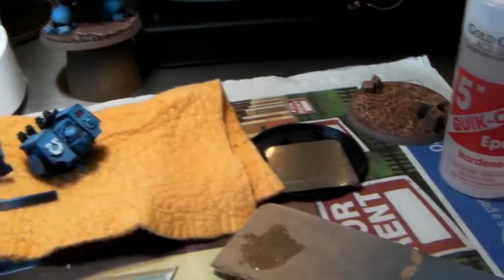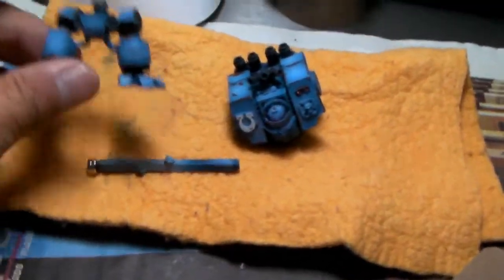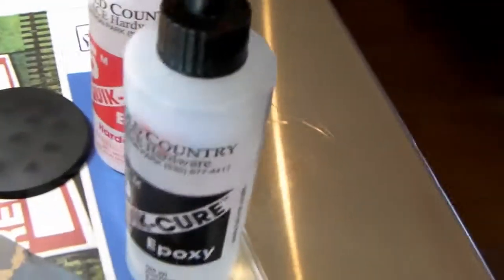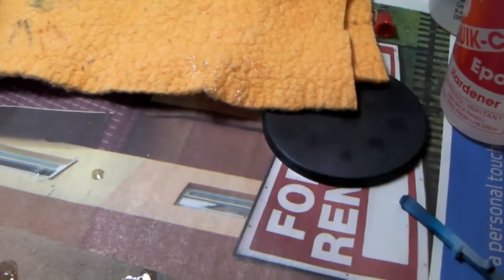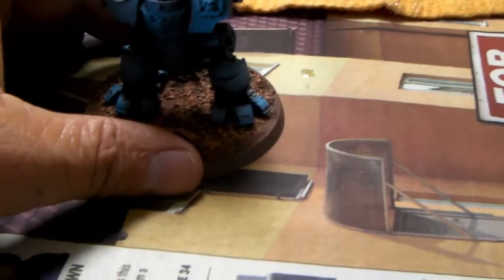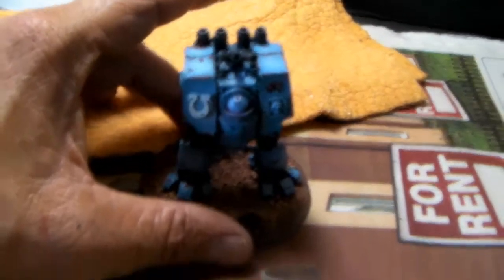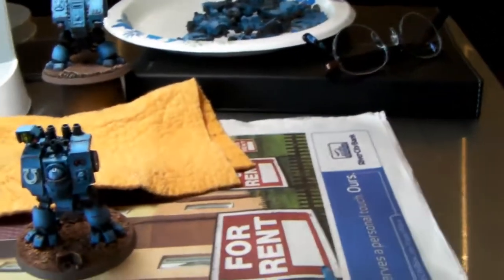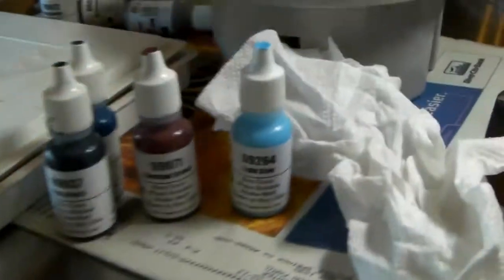Tale of Two Dreads Part 6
In this video I start the Trope l'oiel battle damage on the Mark IV and magnetize it's base.